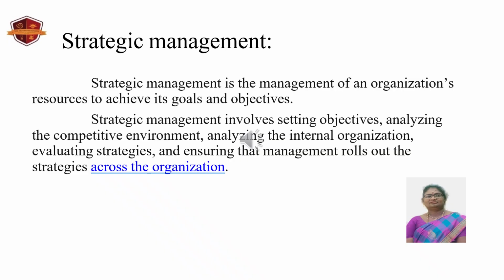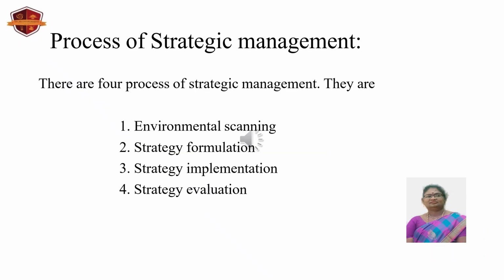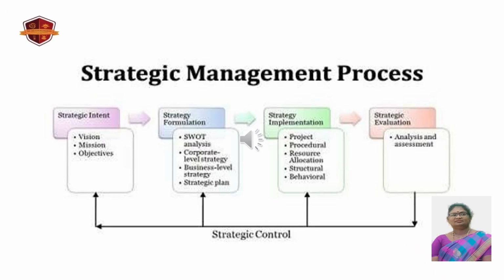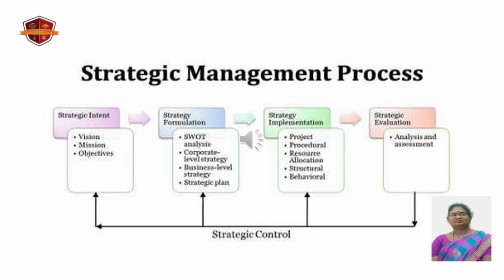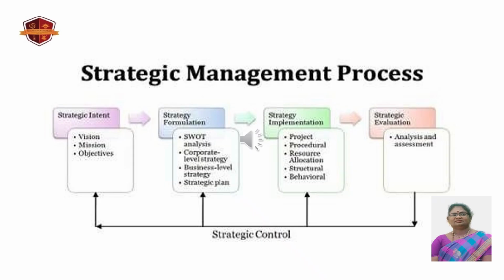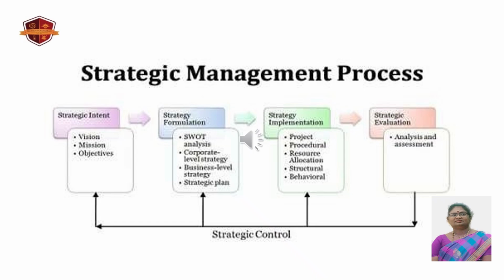BA4302 Strategic Management